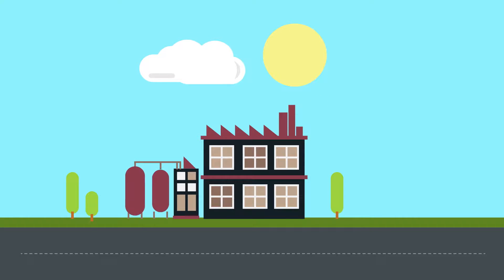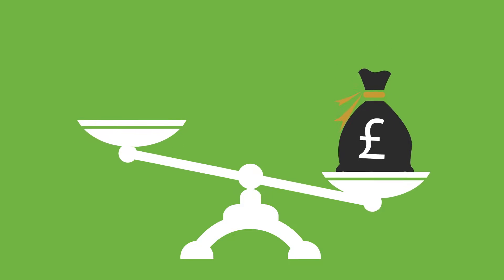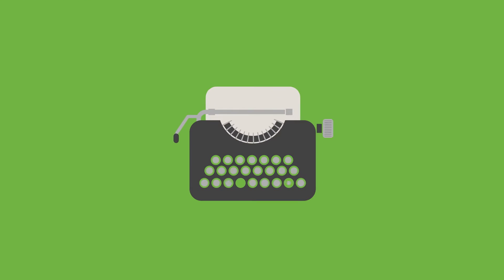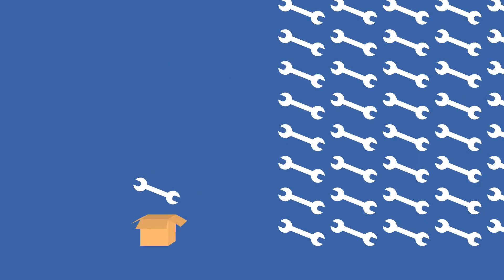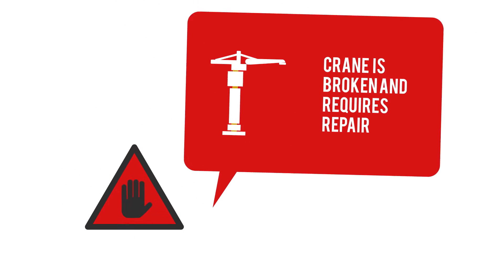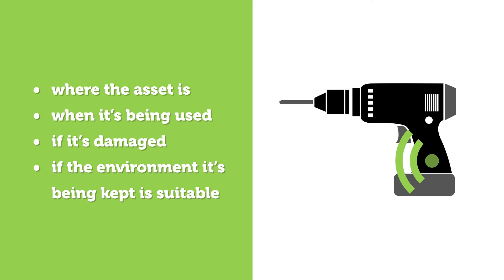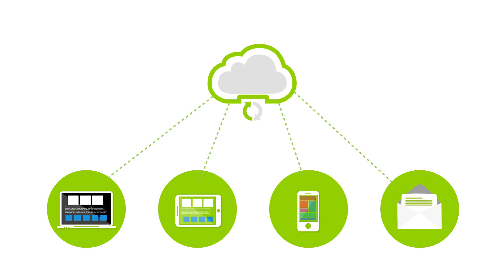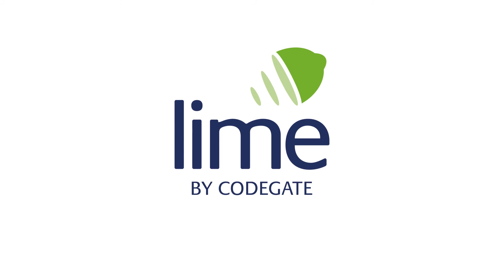Codegate Lime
Lime is cloud based 'middleware' for tracking assets tagged with bar codes, RFID and other popular tags and trackers. Developed in the UK by the RFID experts at Codegate.